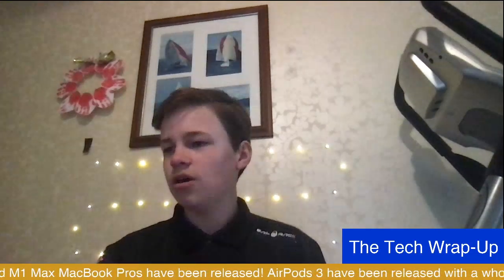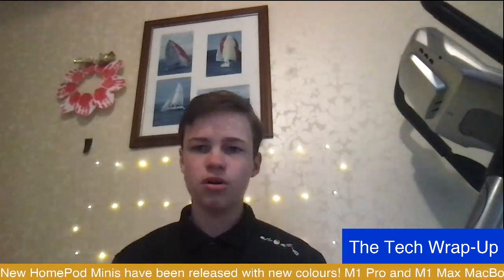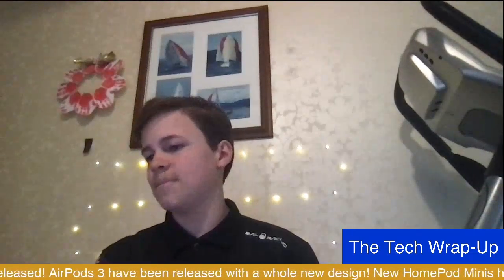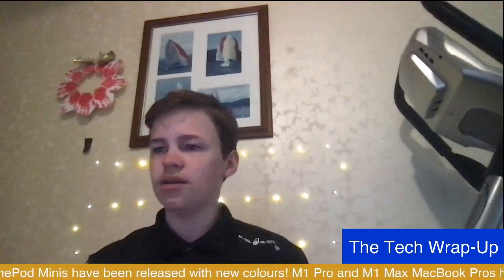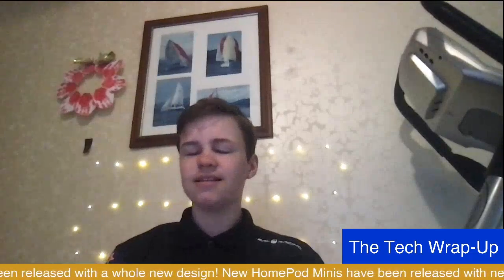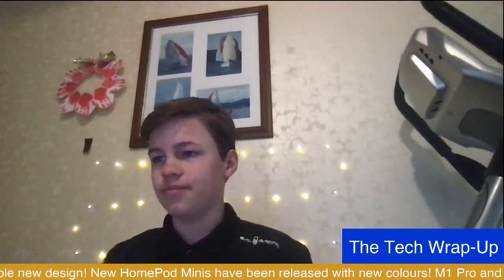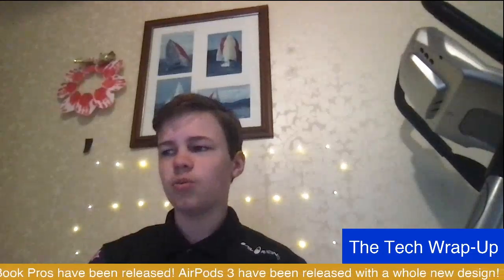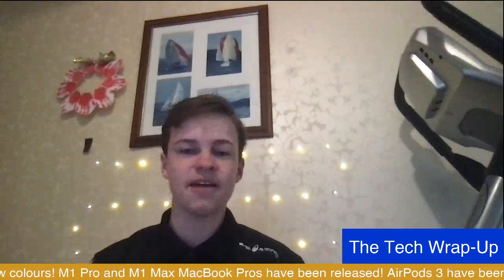Apple Unleashed Event Wrap-Up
Want to support us and in return receive exclusive behind the scenes footage? Computer Crunch Twitch Channel